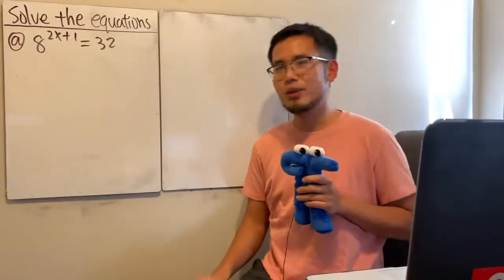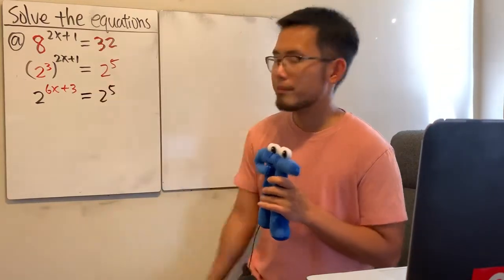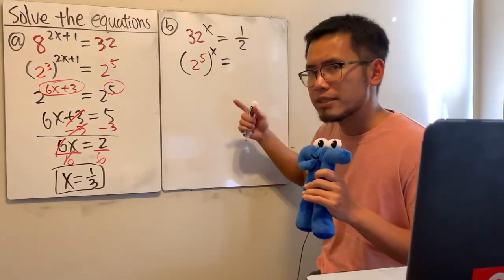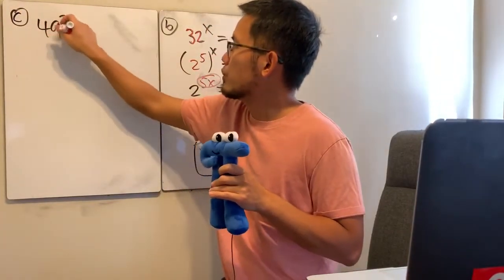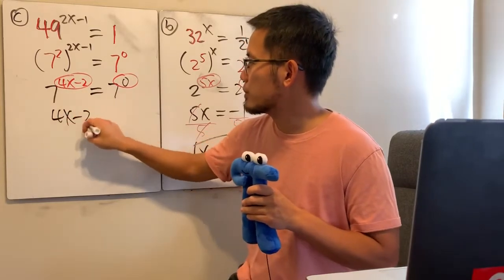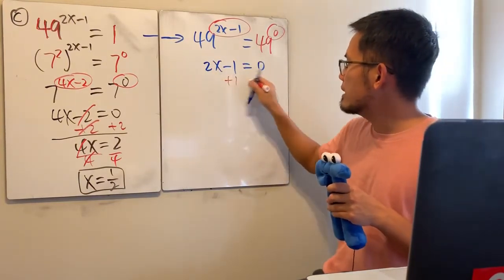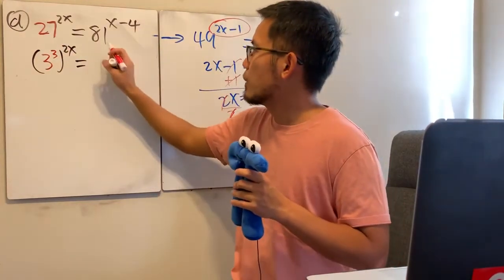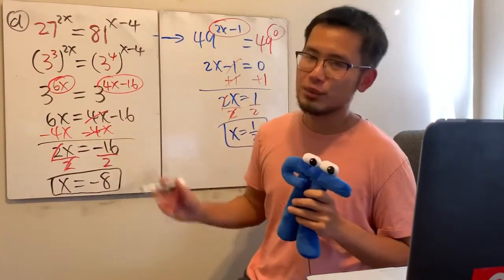Q13, Solving exponential equations (4 examples)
Learn how to solve exponential equations without logarithm. We will use the rule of exponents to solve 4 examples of exponential equations.